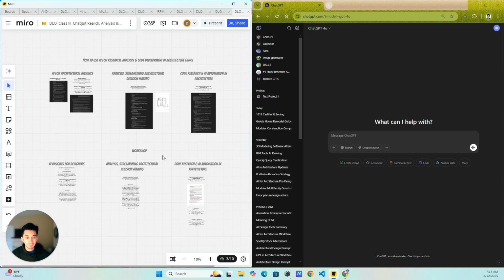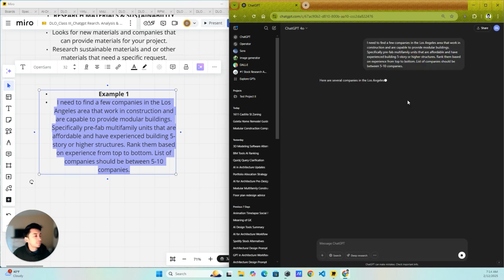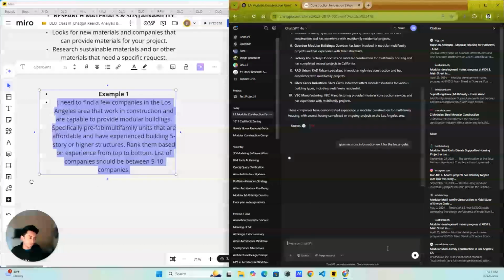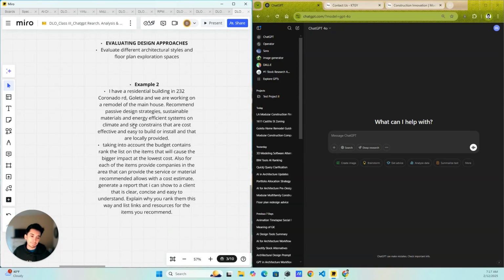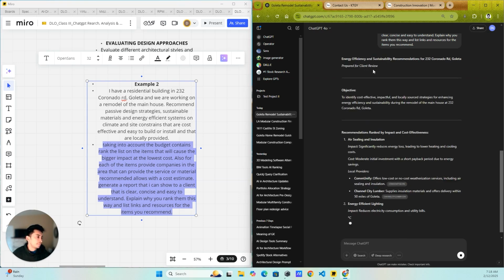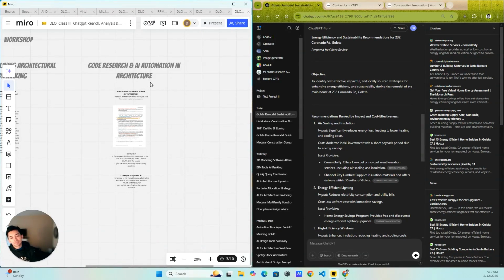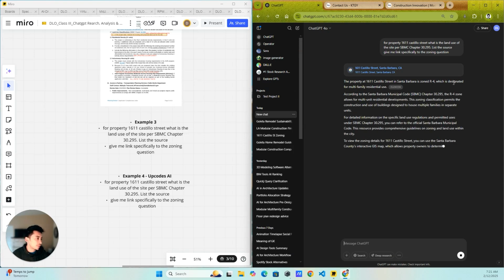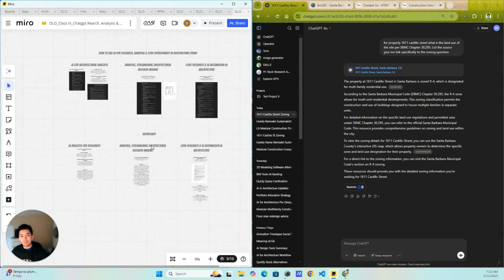Unlock the Power of AI in Your Design Workflow - ChatGPT Workshop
Are you an architect or interior designer looking to streamline your workflow and enhance creativity using AI? In this workshop, we’ll show you how to implement ChatGPT into your design process to boost efficiency, generate innovative ideas, and transform the way you work!

🔍 What You’ll Learn:
✅ How to integrate ChatGPT seamlessly into your design practice
✅ Ways to automate repetitive tasks and save time
✅ Tips for leveraging AI for concept generation & client presentations
✅ Best practices for deploying AI-driven workflows in architecture & interior design

💡 Whether you're working on residential, commercial, or conceptual projects, AI can supercharge your creativity and productivity—and we’ll show you how!

👉 Watch now and take your design workflow to the next level with AI!

📌 Follow us for more AI tips:
📺 YouTube: [Your YouTube Channel Here]